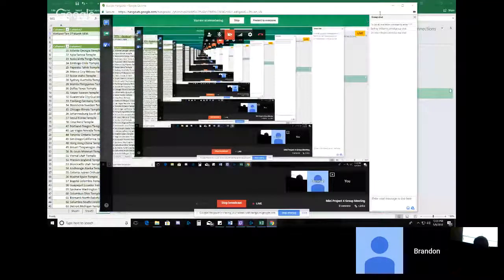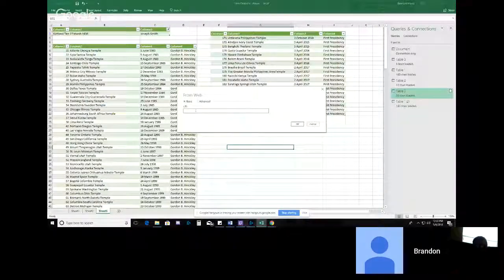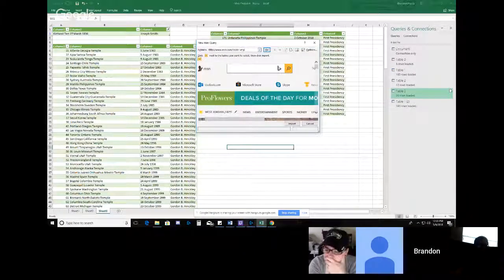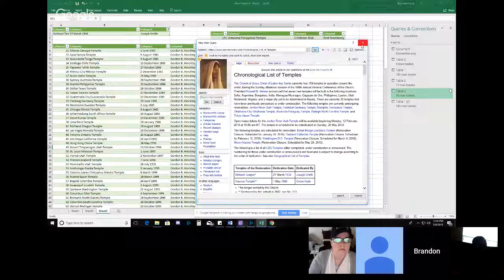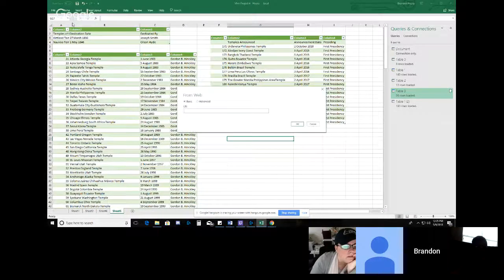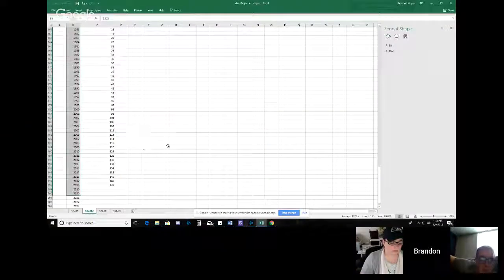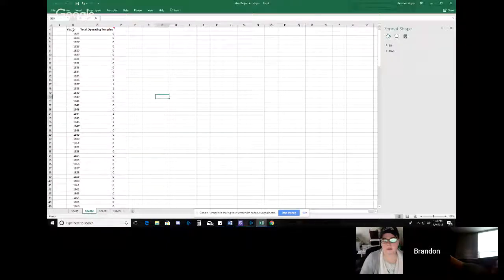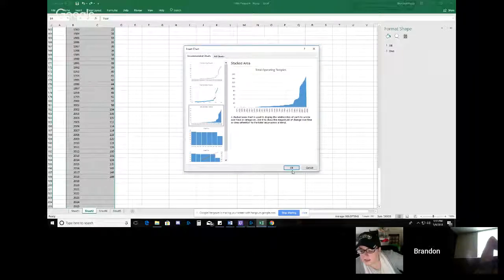Mini Project 4 Group Meeting